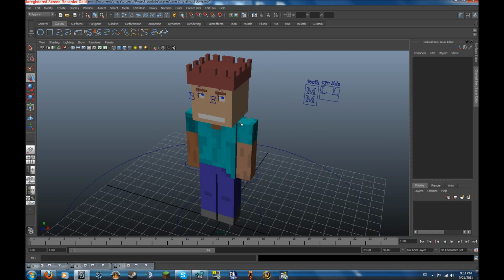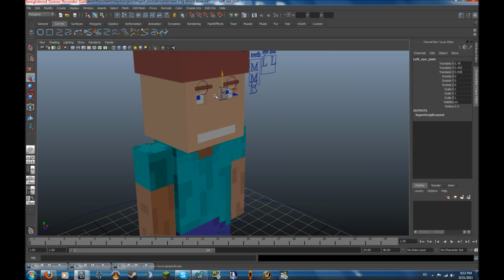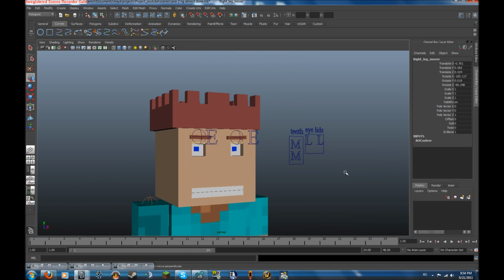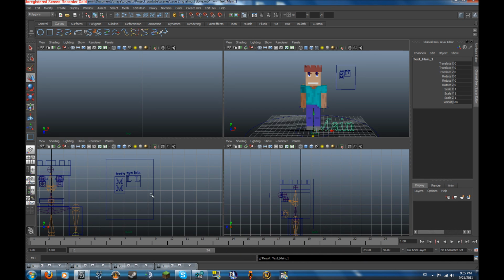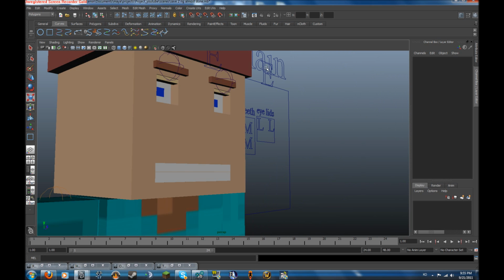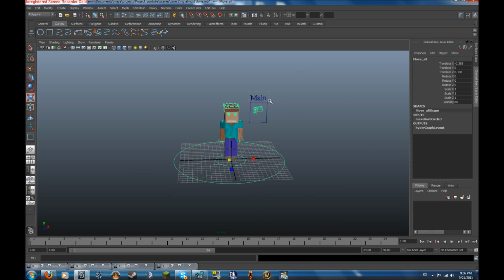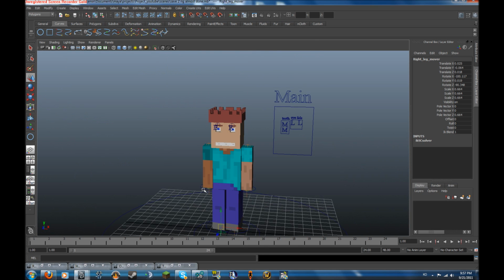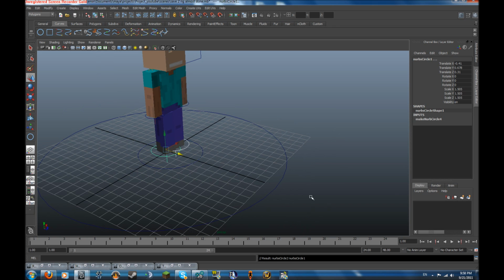Autodesk maya tutorial minecraft character modeling/rigging part 1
1 vid a day i say so i couldn't stop now! enjoy me showing u Wat we going to be doing!

if you dont want to create your own textures i put up my own for you guys. enjoy!